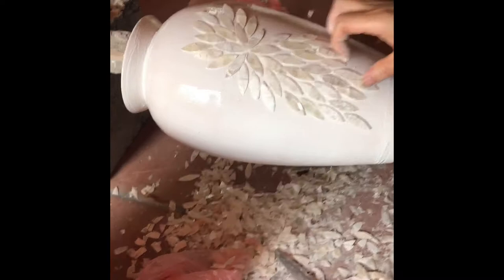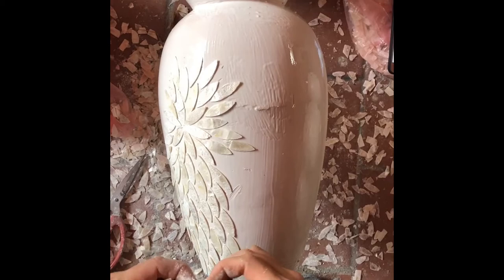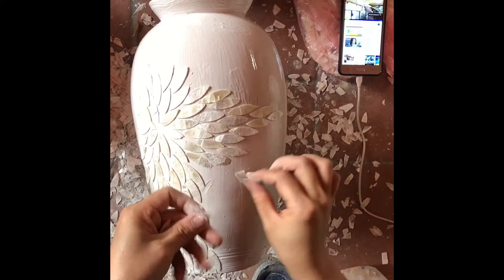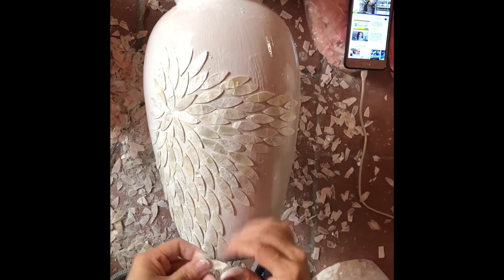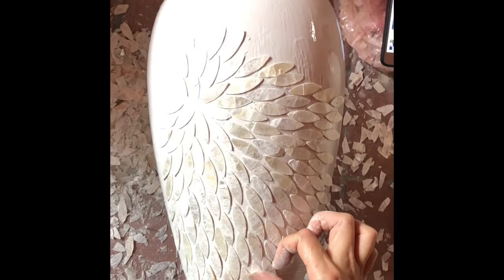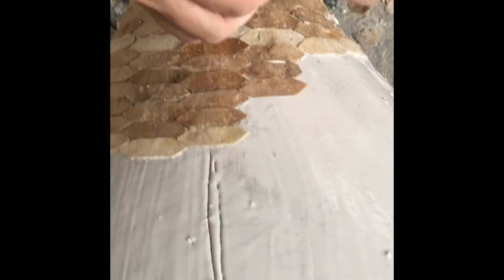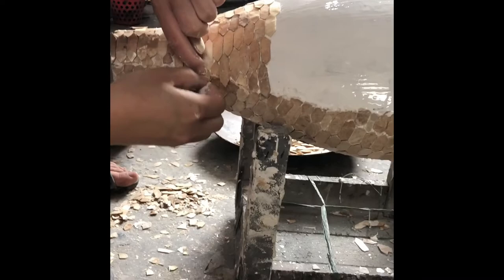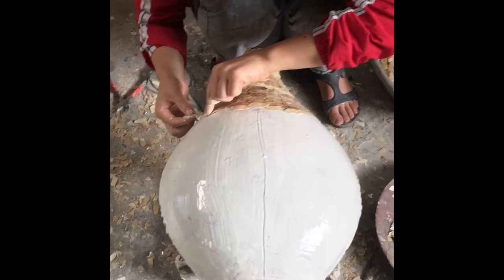How to Produce A Mother Of Pearl Vase - Factory Tour (Vietnam)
Come with us on an actual factory tour as we show you all the handwork that is involved to produce a Mother of Pearl Vase.   You can see the amount of skill and handwork this takes.

Also, read our blog What is the Mother of Pearl Shell Used in Home Decor Products?

Please also visit our webpage at mondoro.com.

We have a free Home Decor and Home Furniture Trend Lookbook you can download.